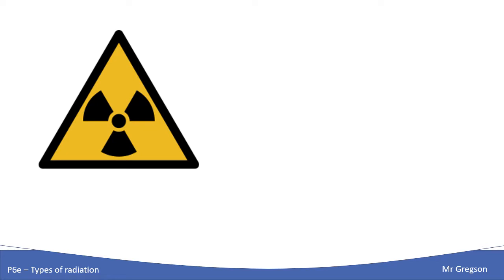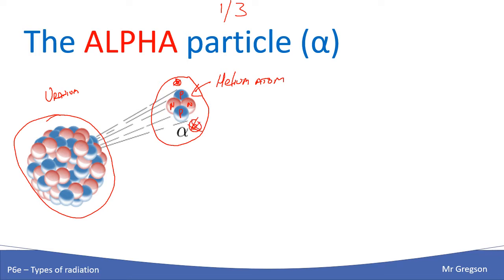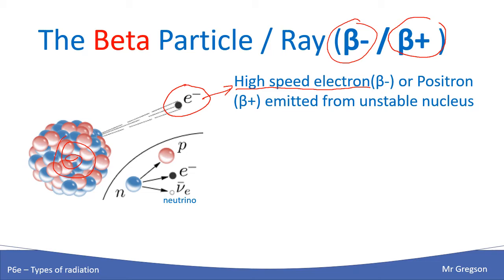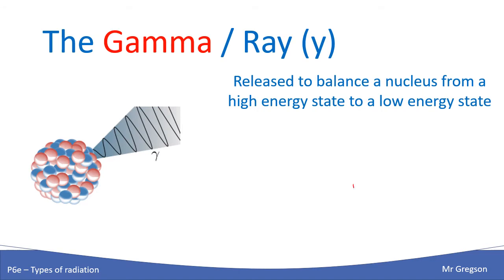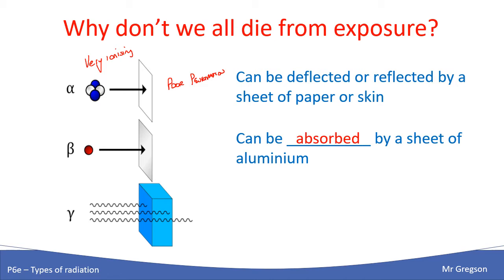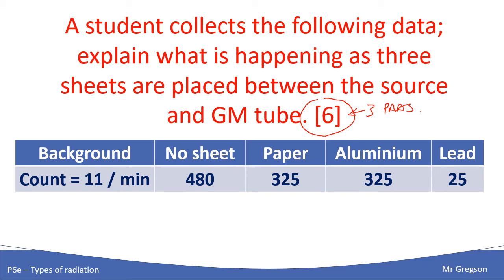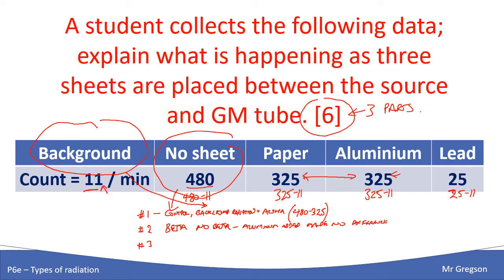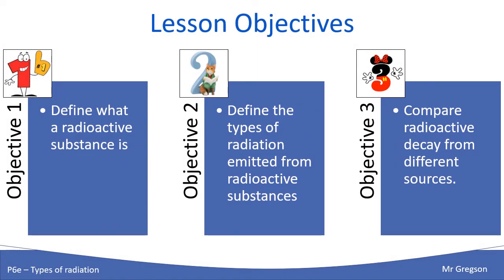GCSE Physics - Types of Radiation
Edexcel - P6
OCR - P6
AQA - Topic 4